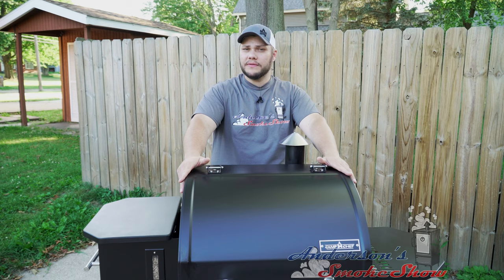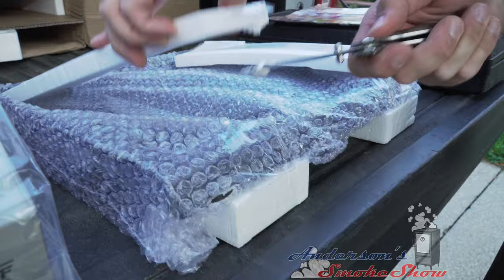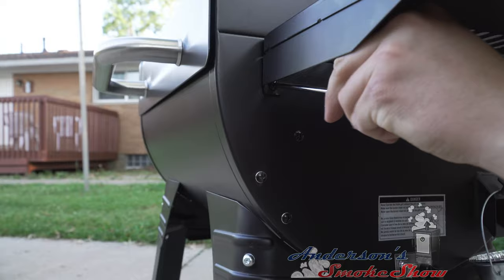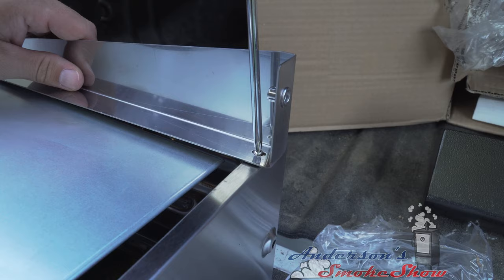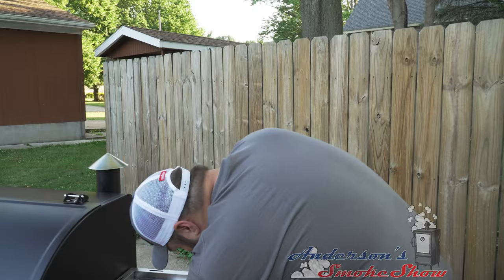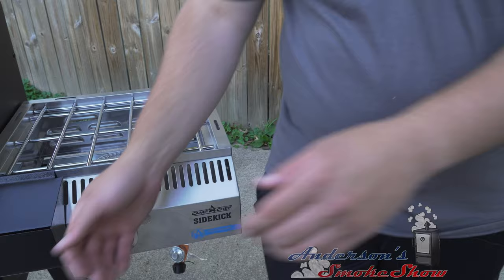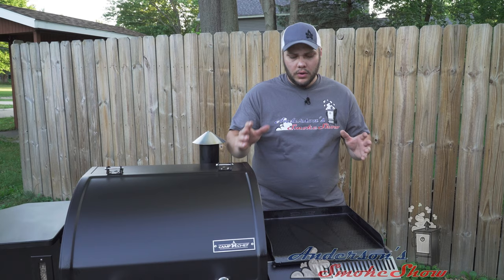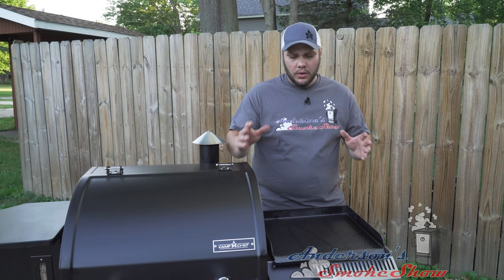Camp Chef Sidekick | Pellet Grill Accessories | Unboxing & Installation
Welcome back to Anderson's SmokeShow! Today we have the Camp Chef Sidekick single burner accessory. We are going to show the unboxing and assembly of the Sidekick as well as the installation on my Camp Chef SmokePro SG24 WIFI. Stick around and see how we do it!

The assembly of the Sidekick is very simple... In fact it only take about 10-12 screws and a propane tank.

The cool think about this Camp Chef Sidekick is that its compatible with all of the Camp Chef pellet grills even the Camp Chef Woodwind Wifi 24. It comes with a seasoned griddle as well as a drip tray. It's designed to give you versatility as one of Camp Chef's 14-inch cooking systems, meaning you can add a griddle, grill, oven, stock pot, and more!

Thanks again for watching! Like the video and write me a comment!

My Recording Equipment:
Sony a6600 w/ DJI Ronin SC
Rode Wireless Go
Rode Go Lavalier
Neewer Studio Lighting Bundle